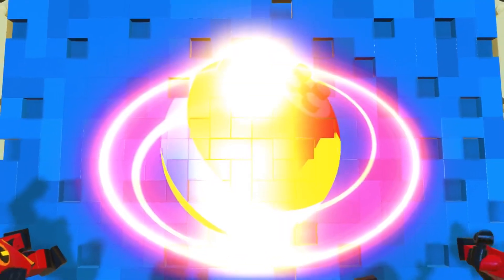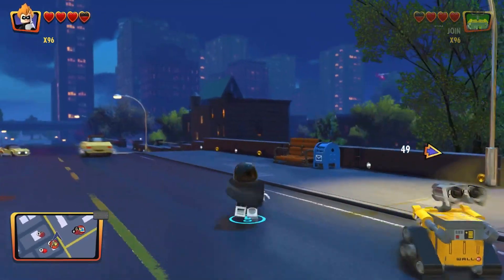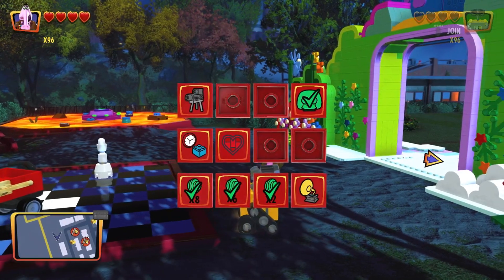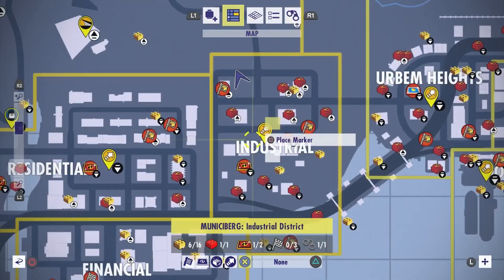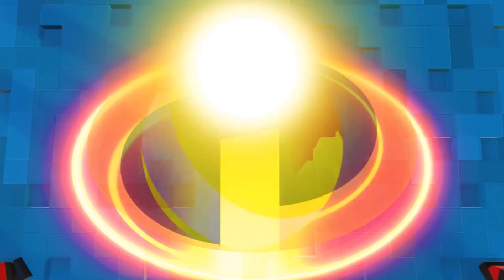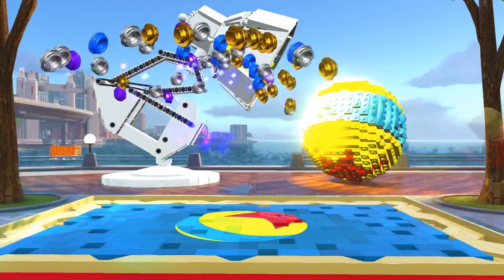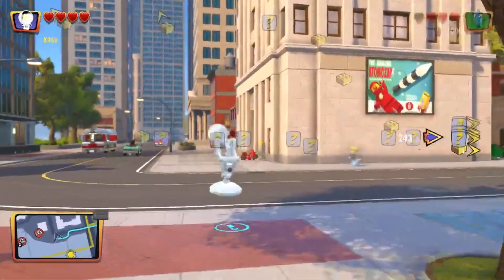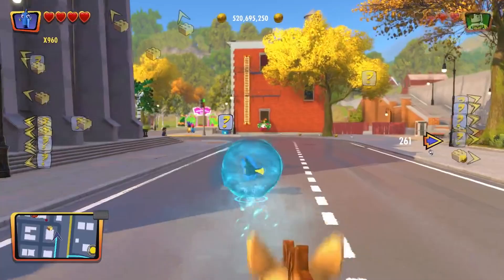PS4 Lego Incredibles 2 Unlocking ALL Pixar Characters Showcase Final Builds Junior Woody Gameplay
Here are all the Pixar Characters showing the final 5 builds and explaining how to unlock Junior, the final bonus pixar character !